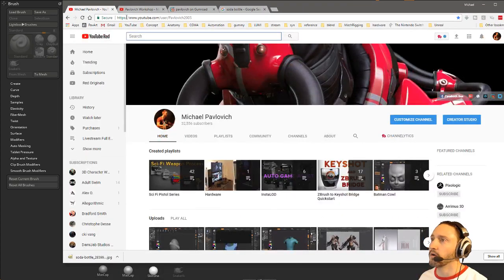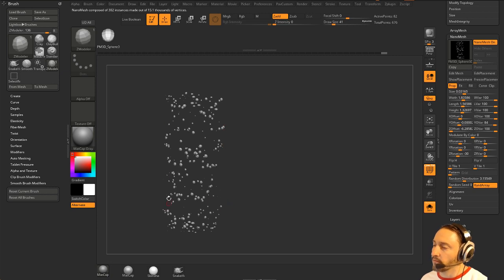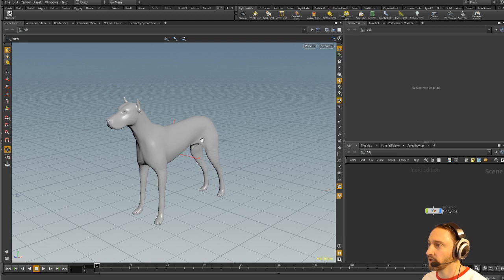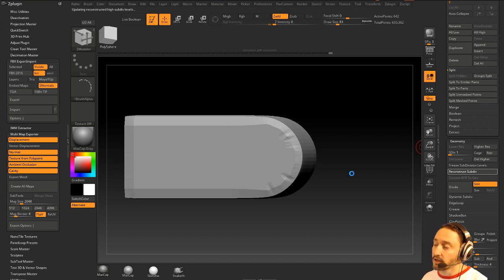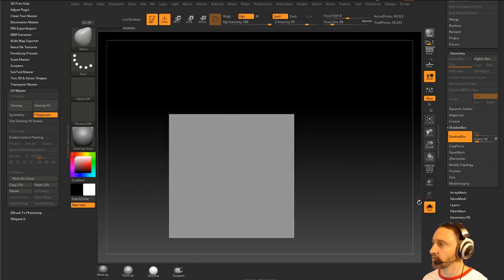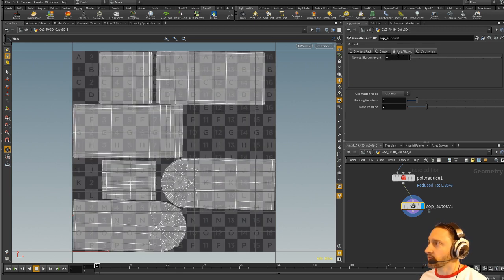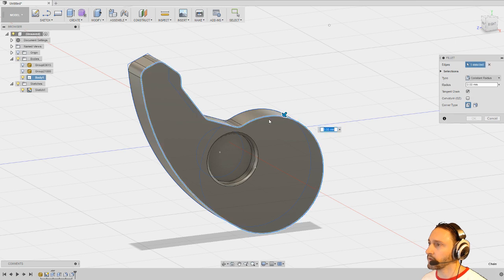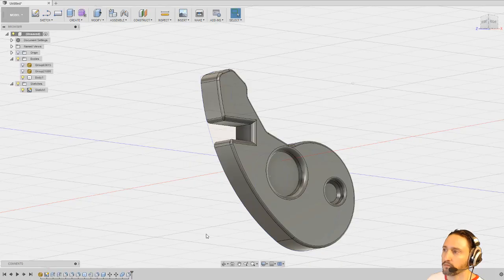PavWork 34 12/14/2017